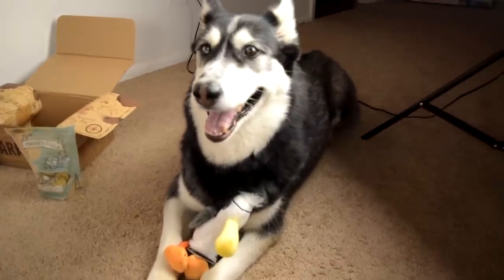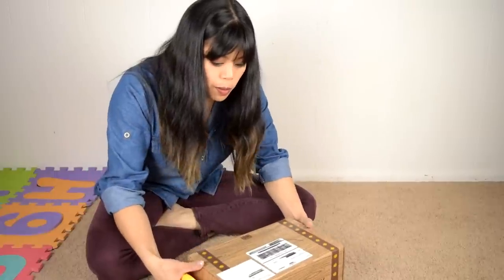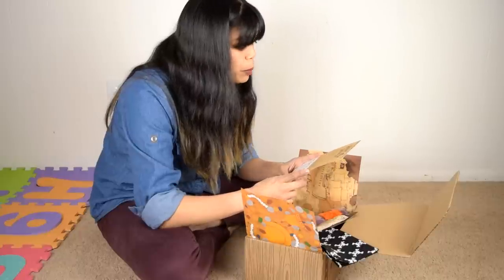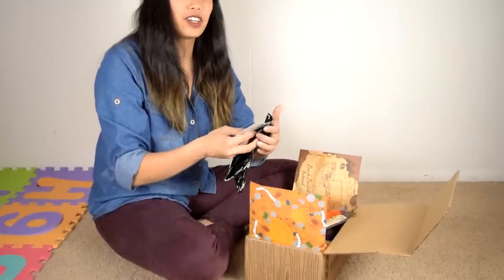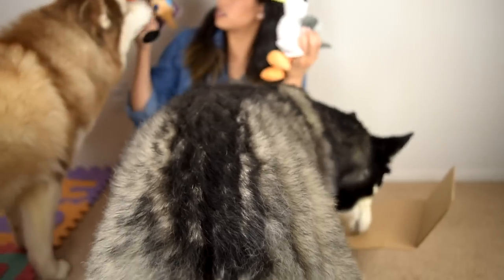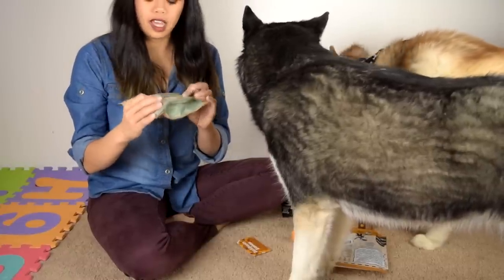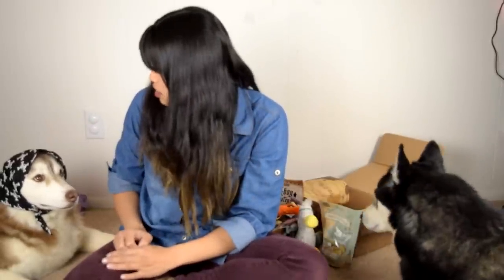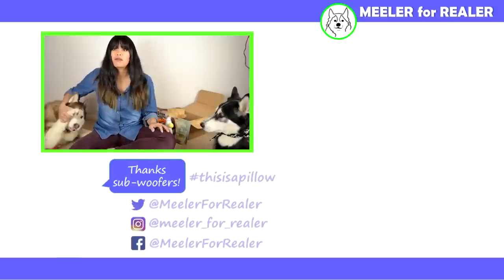SIBERIAN HUSKY | BarkBox Unboxing #2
Arrrrgh! In this video, my huskies and I unbox our second BarkBox ever - April 2018. Join us as we check out what sort of loot we scored and giggle at the word "booty".